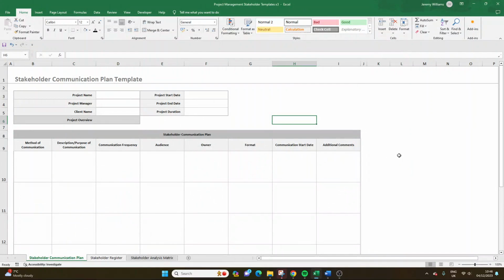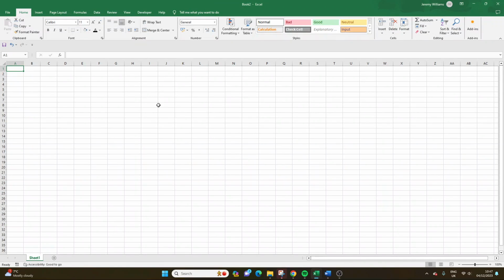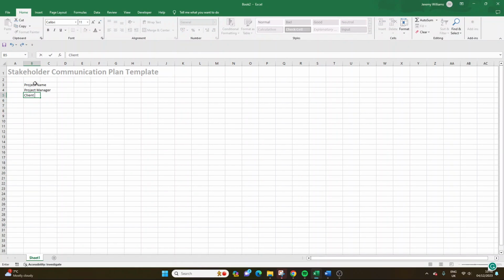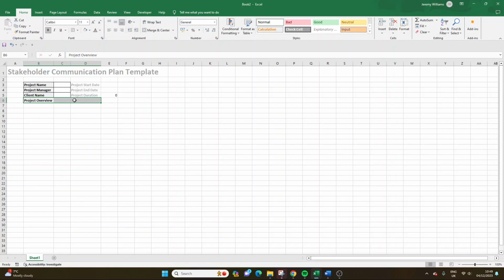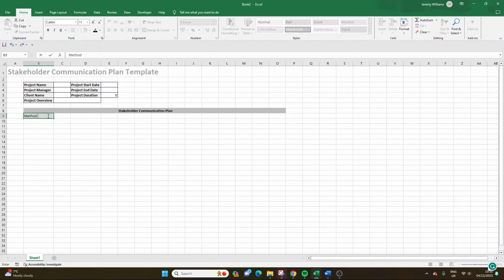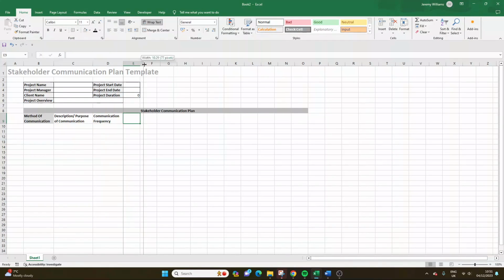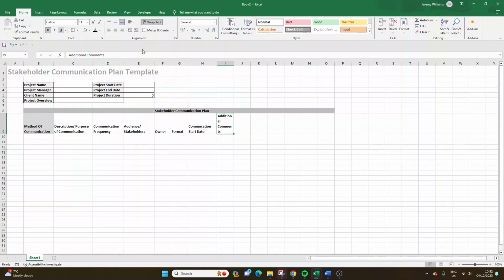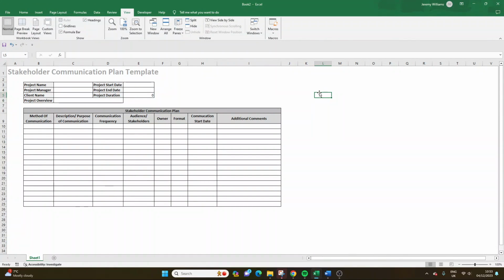The Stakeholder Communication Plan Template You Have To Use...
Are you looking for a Stakeholder Communication Plan Template?

Here is the one that will allow you to capture all project stakeholders and all relevant information in one resource.